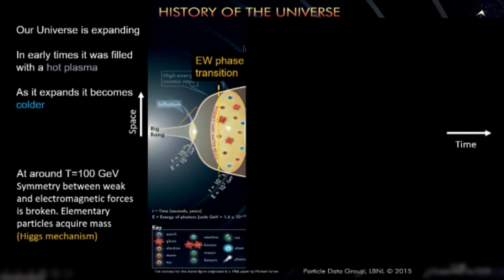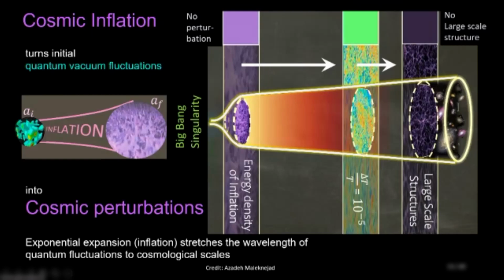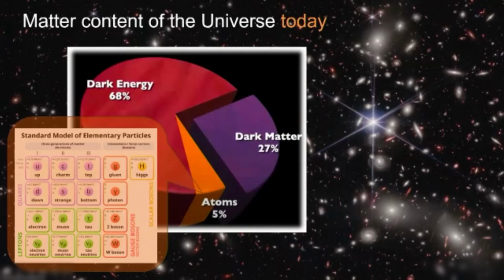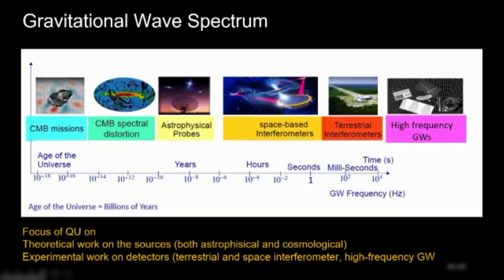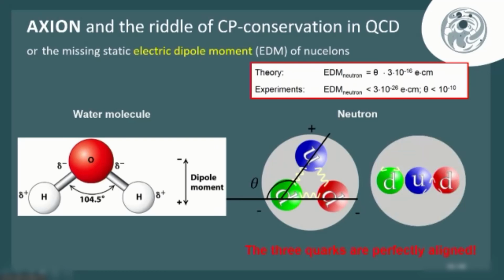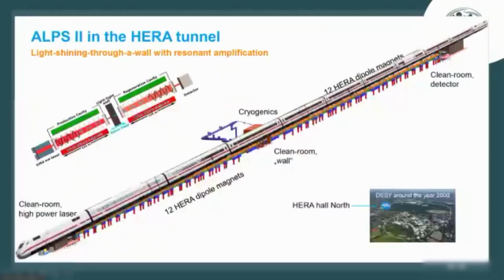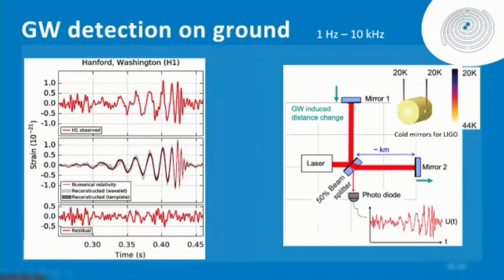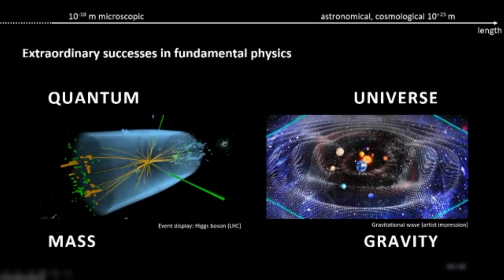FUTURE LECTURE | Quantum Universe: from origin of the Universe to today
Prof. Erika Garutti gibt faszinierende Einblicke in die Erforschung der fundamentalen Bausteine des Universums.
Im Rahmen der „Future Lectures“-Reihe an der Technischen Universität Hamburg sprach sie im Mai über aktuelle Entwicklungen in der Quantenphysik und Kosmologie – mit besonderem Fokus auf die Arbeiten im Exzellenzcluster Quantum Universe. Dabei beleuchtet sie die großen Fragen der modernen Physik: Woraus besteht das Universum, und wie ist es entstanden?

Über die „Future Lectures“-Reihe

In den öffentlichen „Future Lectures“ präsentieren Forschende der TU Hamburg ihre zukunftsgewandten Forschungsthemen und -ideen. Dabei soll zum einen erklärt werden, welche Herausforderungen auf Gesellschaft und Forschung zukommen, zum anderen aber auch, welche positiven Veränderungen die Forschung die TU Hamburg gesellschaftlich anstoßen könnte.